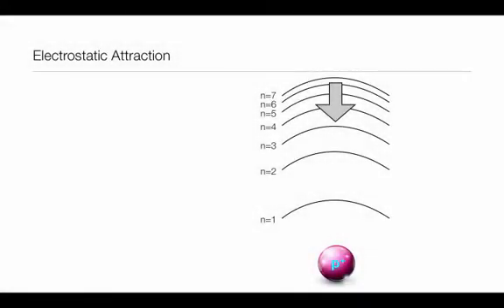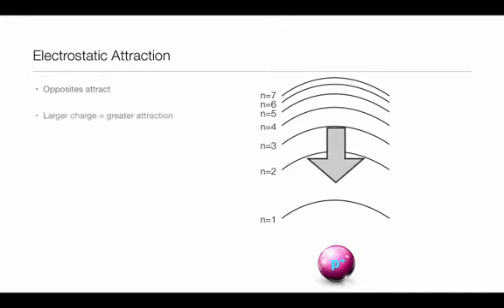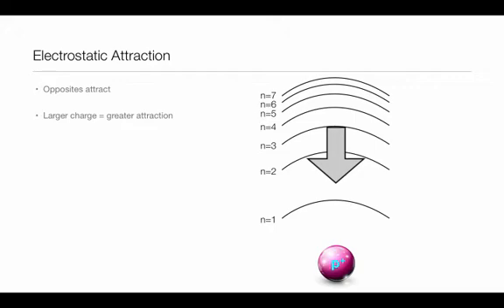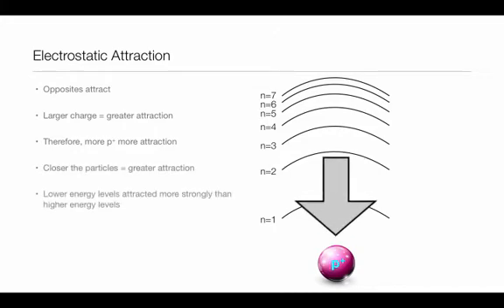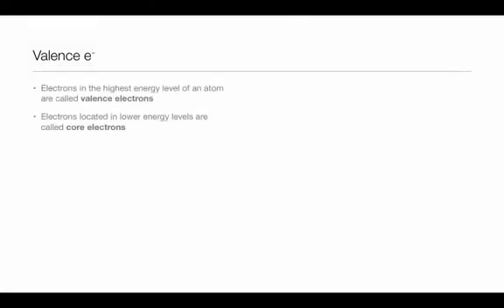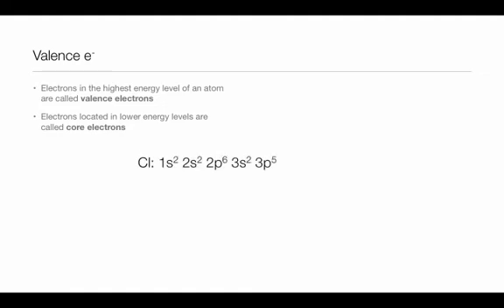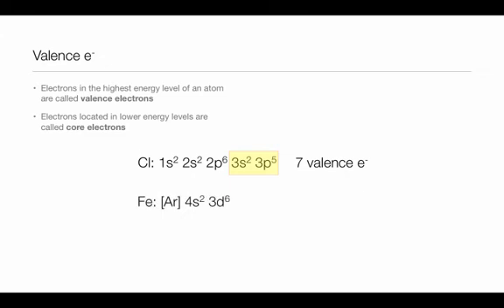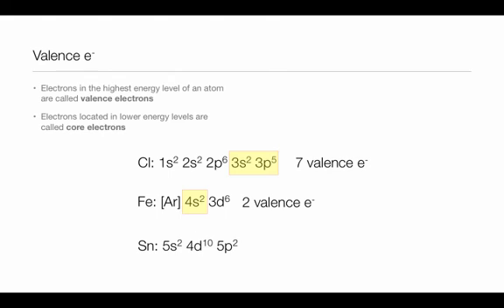Attractions in Atoms Valence and Core Electrons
Introduction to the forces of attraction in an atom and a definition of valence and core electrons.